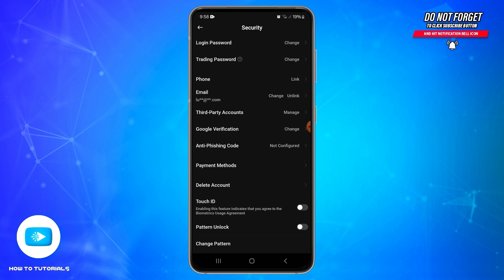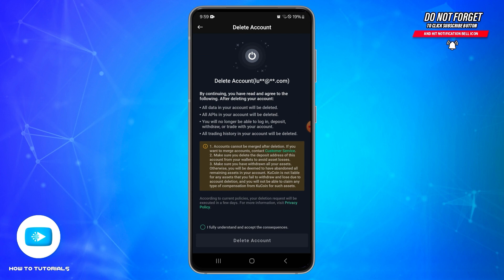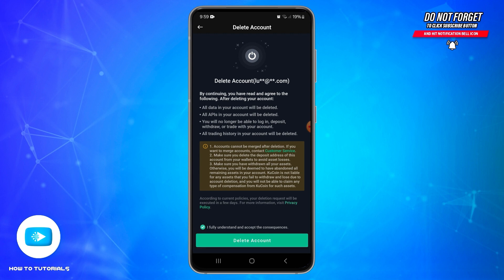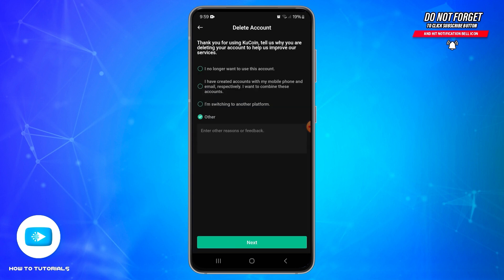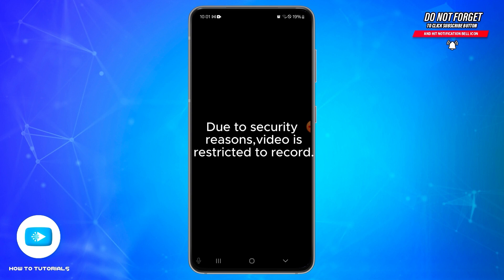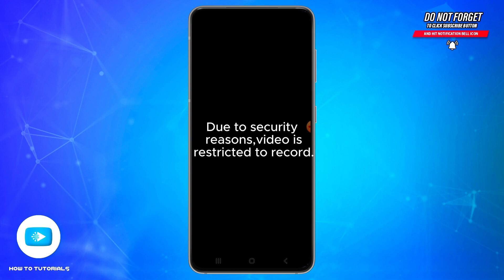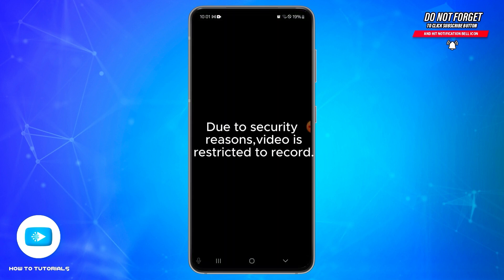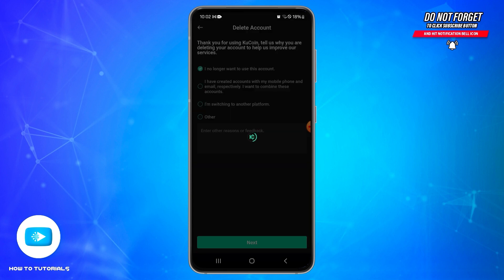How To Delete KuCoin Account 2024 | Close Your KuCoin Account Permanently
"How To Delete KuCoin Account 2024 | Close Your KuCoin Account Permanently" - A Video Guide by How To Tutorials.

In this video, we’ll guide you through the process of deleting your KuCoin account permanently. If you no longer wish to use KuCoin or want to close your account for any reason, we’ll provide clear, step-by-step instructions on how to do it. Follow along to ensure the safe and complete deletion of your KuCoin account.